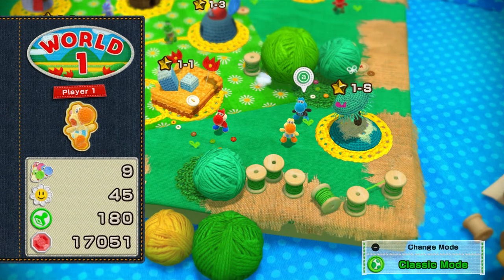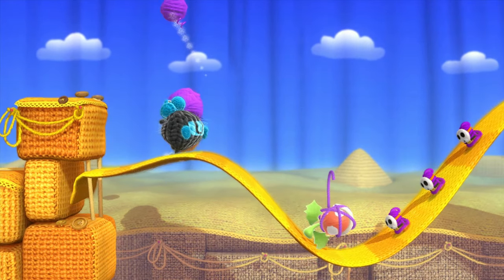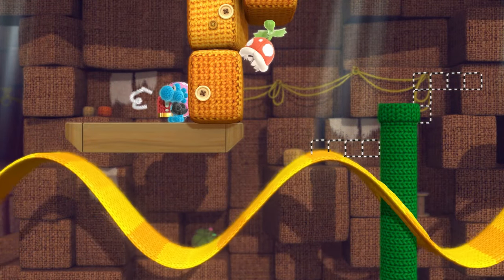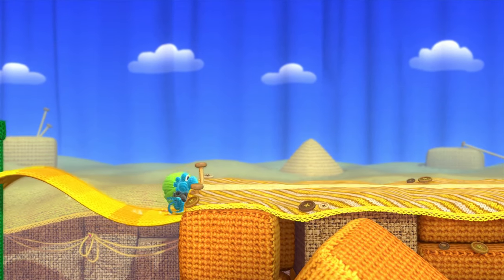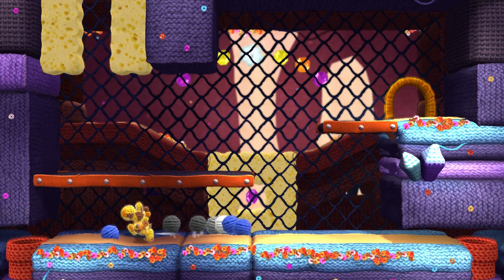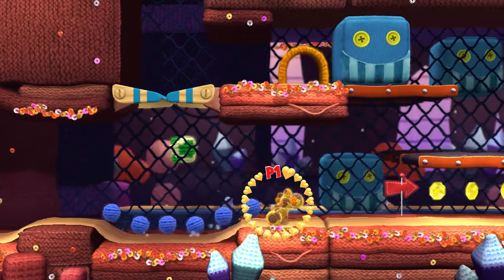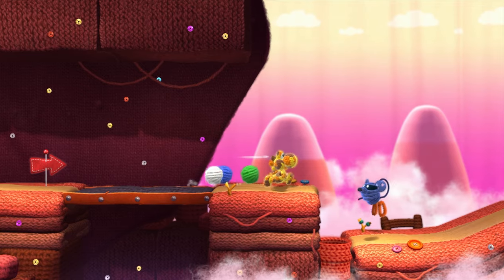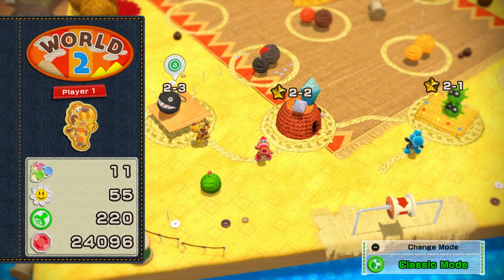Let's Play Yoshi's Woolly World Episode 6 - Yoshi's Duplicitous Delve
We start exploring world 2.